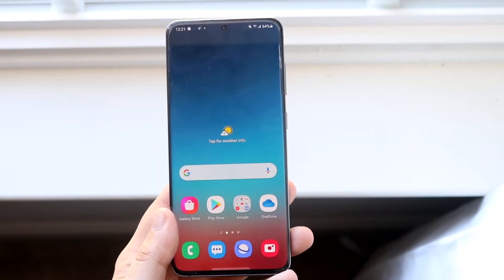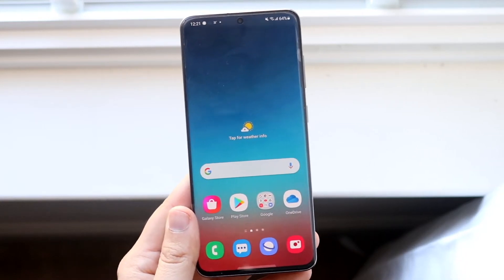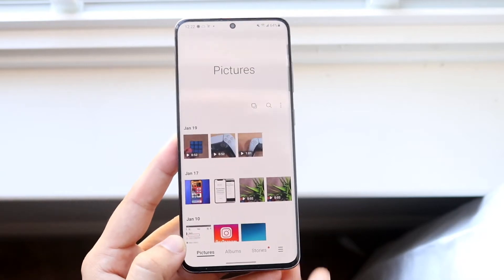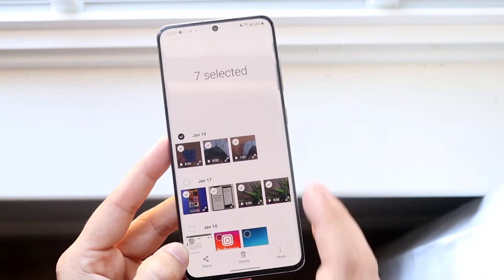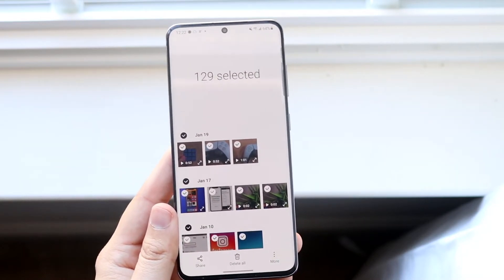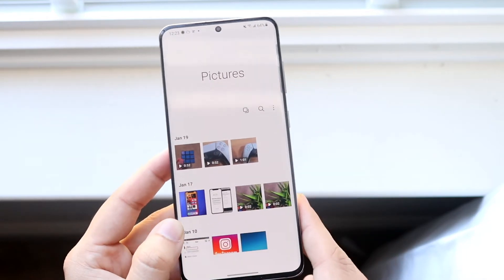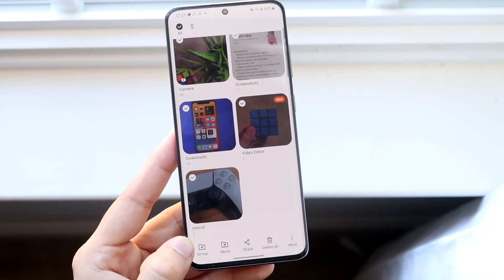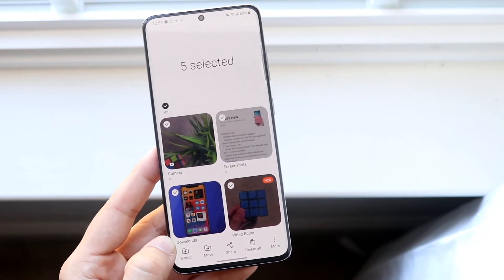How To Delete All Photos On ANY Android! (2021)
Here is exactly How To Delete All Photos On ANY Android! (2021)